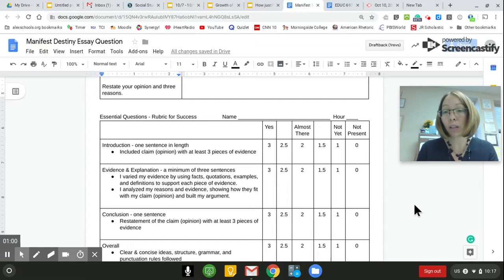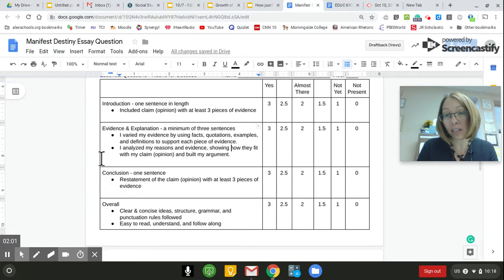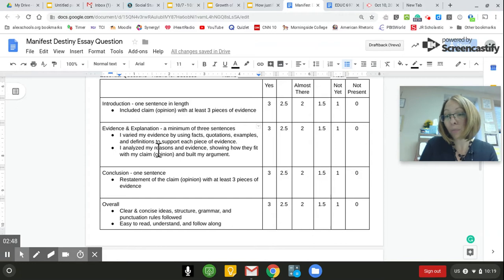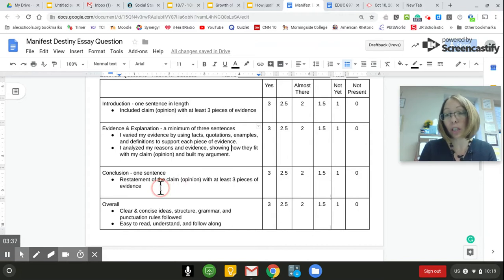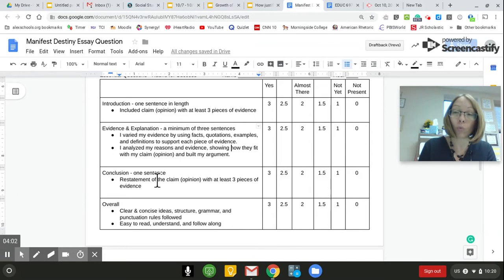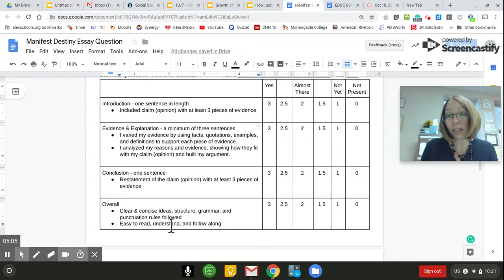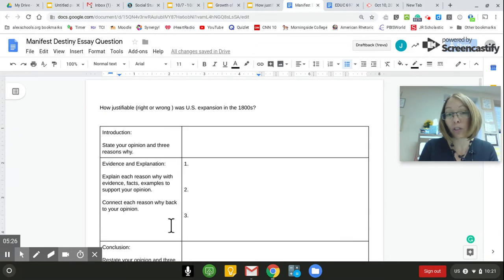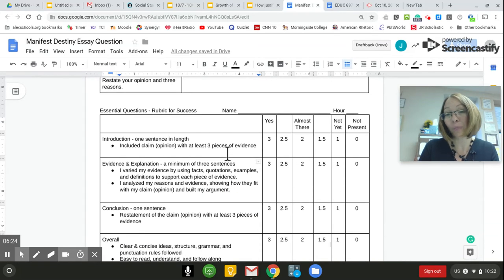Oct 10, 2019 10:23 AM